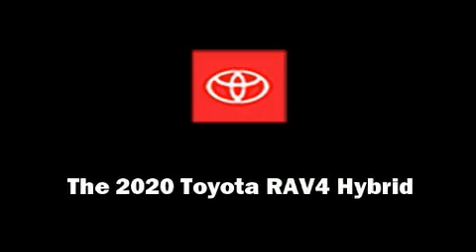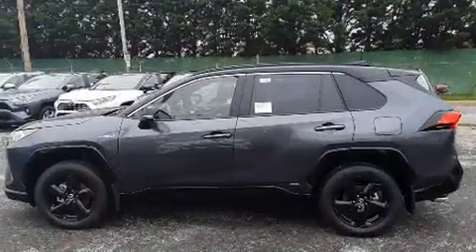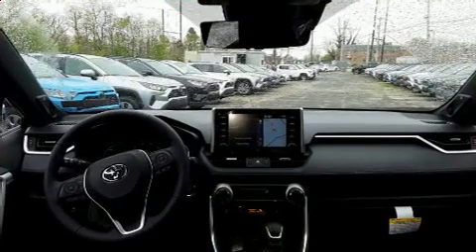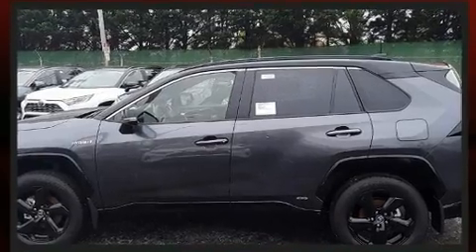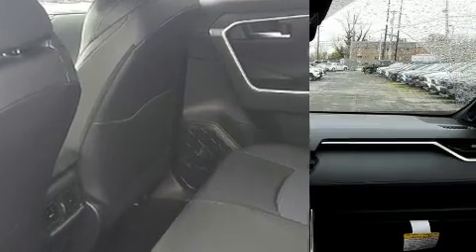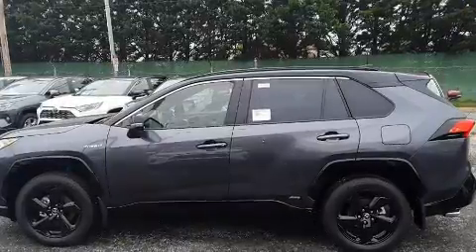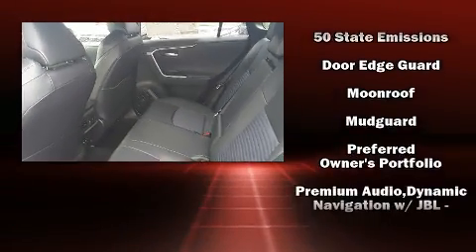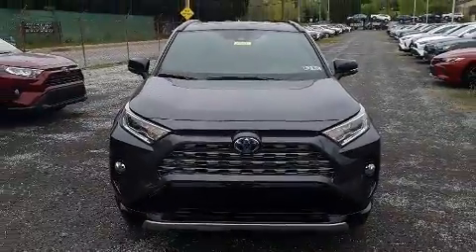2020 Toyota RAV4 Hybrid XSE in Springfield, PA 19064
Sensibility and practicality define the 2020 Toyota RAV4 Hybrid. Smooth gearshifts are achieved thanks to the efficient 4 cylinder engine, and for added security, dynamic Stability Control supplements the drivetrain. Toyota infused the interior with top shelf amenities, such as: variably intermittent wipers, heated seats, power moon roof, power door mirrors and heated door mirrors, a power rear cargo door, lane departure warning, and 1-touch window functionality. Toyota ensures the safety and security of its passengers with equipment such as: dual front impact airbags with occupant sensing airbag, front side impact airbags, traction control, a panic alarm, an emergency communication system, and 4 wheel disc brakes with ABS. Brake assist technology provides extra pressure when applying the brakes. Our aim is to provide our customers with the best prices and service at all times. Stop by our dealership or give us a call for more information.